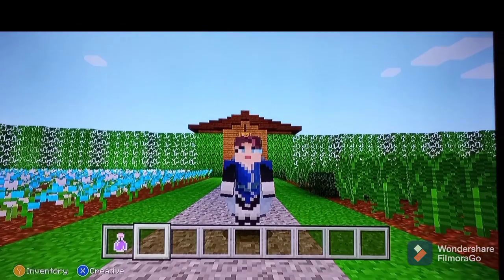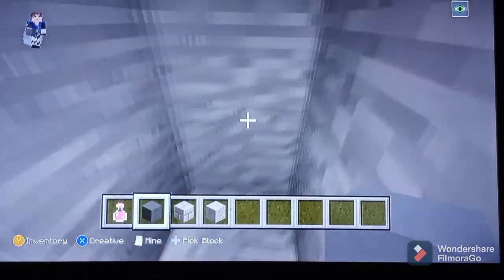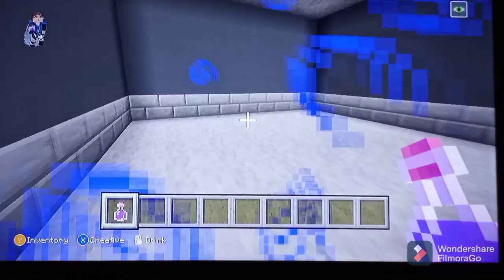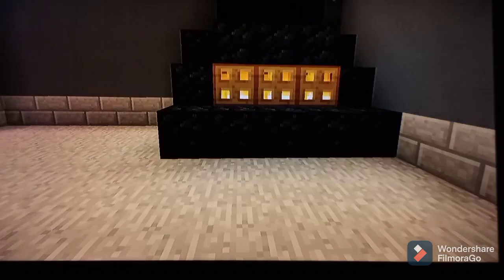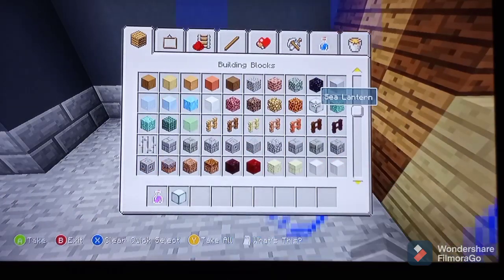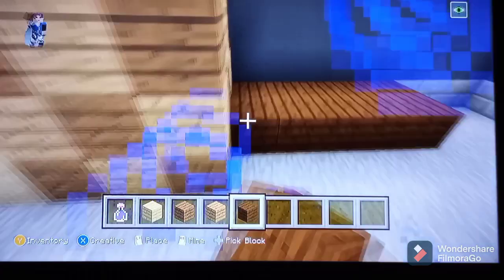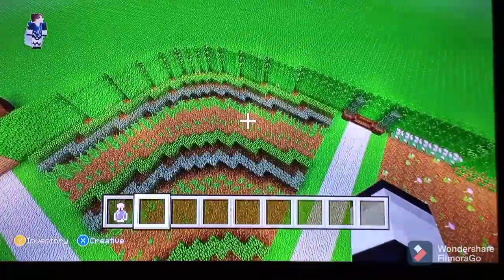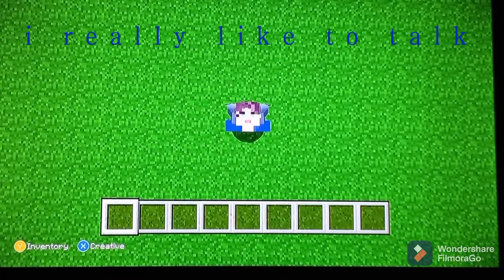Miniversity PT. 8, Garden PT. 2, Underground rooms.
be ready for rambling